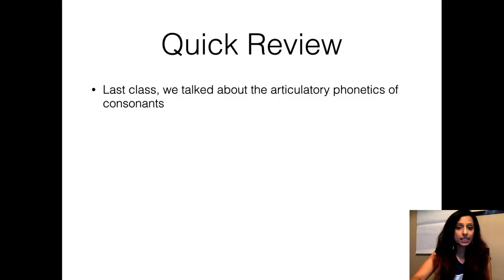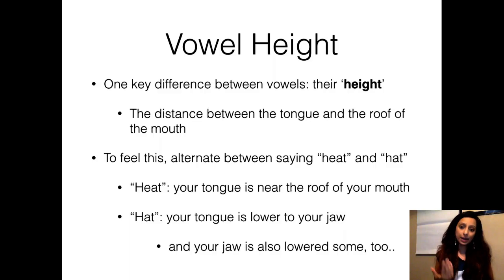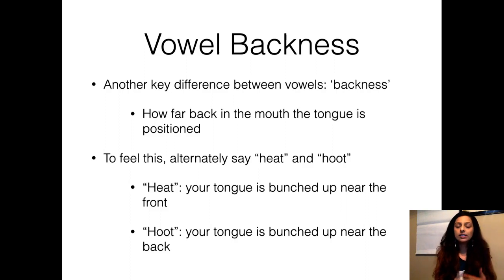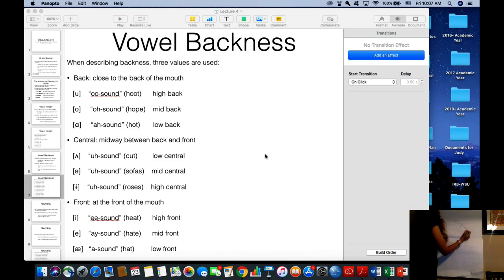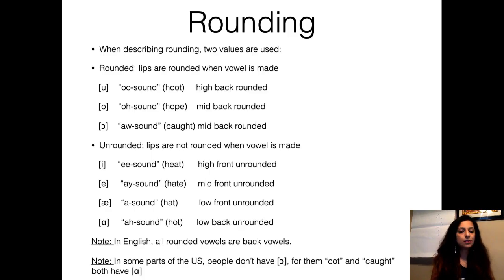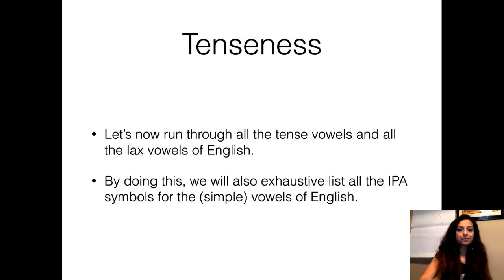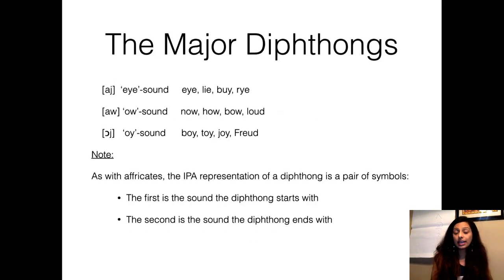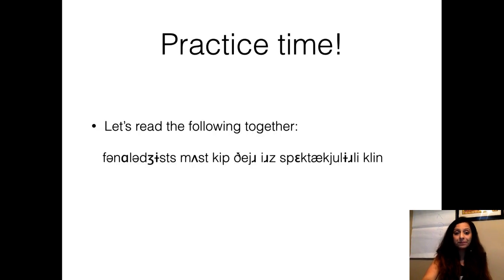Lecture 4 Vowels